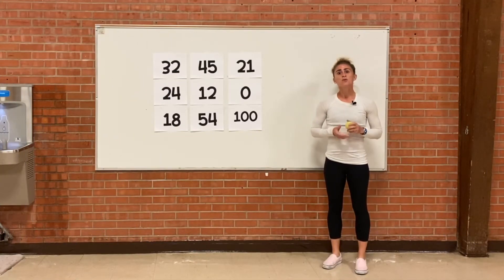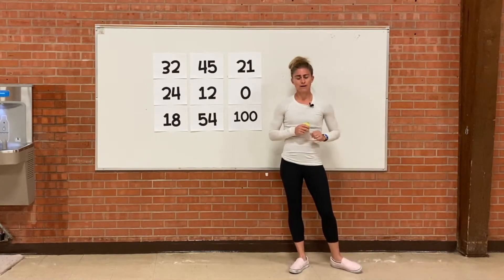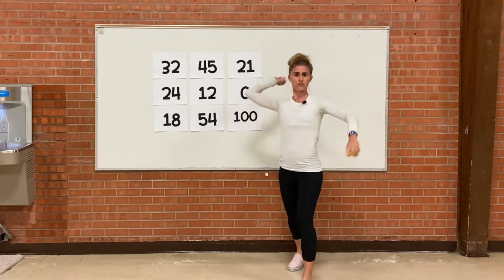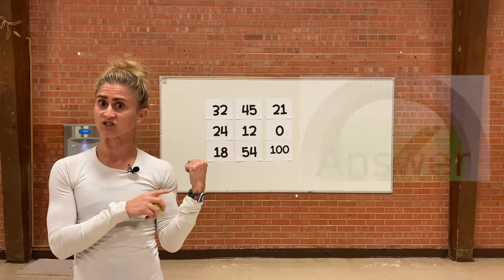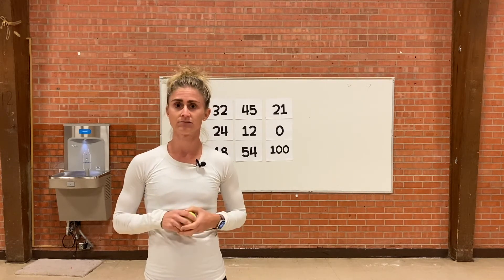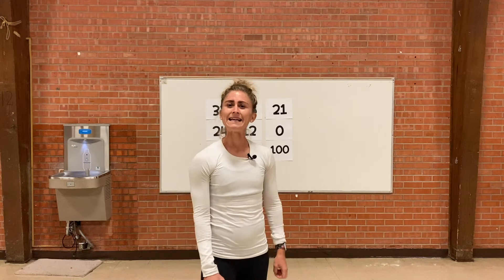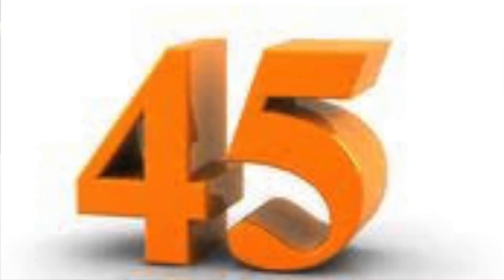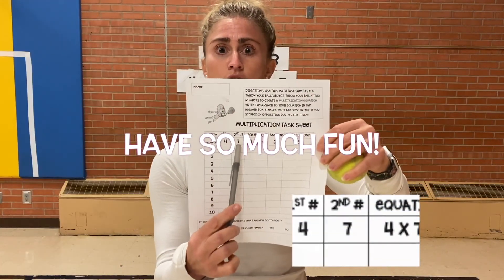Multiplication Intro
What is 4x8? With numbers as your targets, can you hit the correct answer?
Practice your throwing skills while working on your multiplication!

And as always, have so much fun!